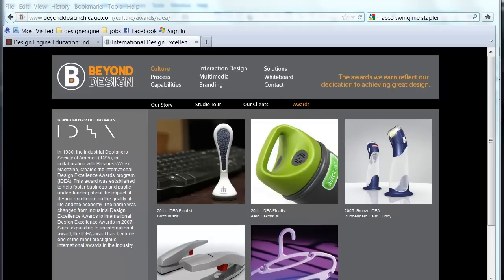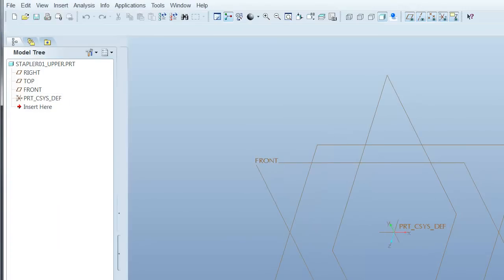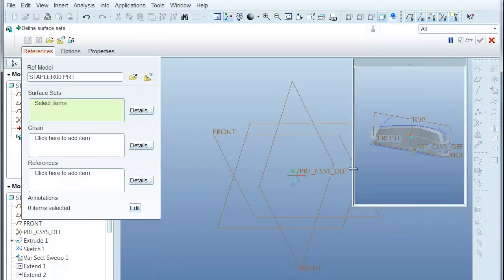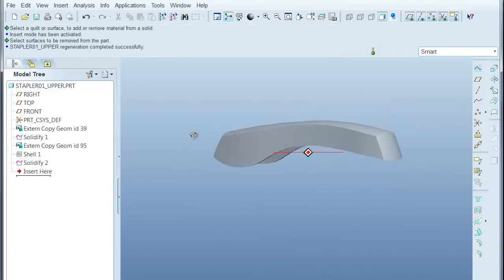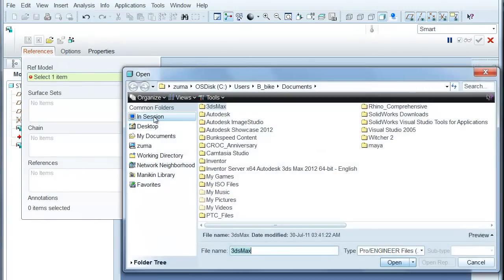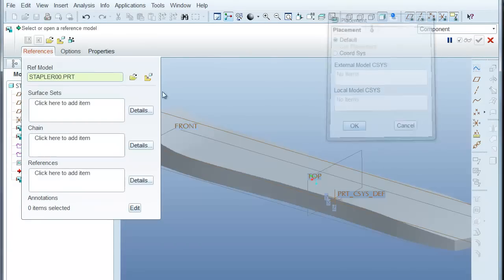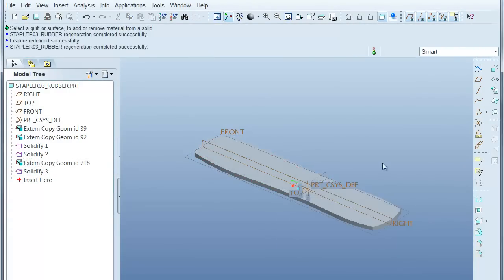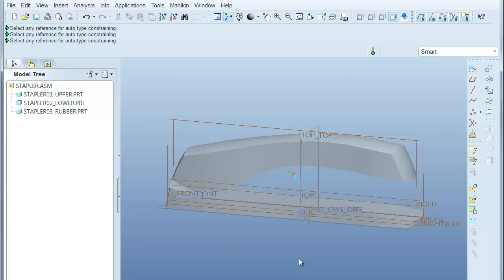Pro/E WF 5.0 - 2 of 4 Design Engine ACCO Swingline Stapler Top Down Design Die Cast demo.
Design Engine Education is, hands down, the world leader in delivering high-impact courses for 3D professionals, industrial designers, mechanical engineers, draftsmen, mechanics, and game designers alike. We are less about the software and more about technique, which delivers higher software comprehension and retention. We don't just teach the software; we teach design and engineering. We have a proven track record, having trained over 2,000 industry professionals from Motorola, Caterpillar, John Deere, Harley Davidson, and NASA -- just to name a few.

This is part two of a four-part series; an ACCO Swingline stapler die cast design demonstration using Wildfire 5.0 surfacing and top-down design. We look forward to hearing from you!